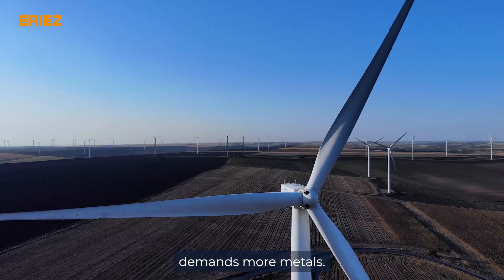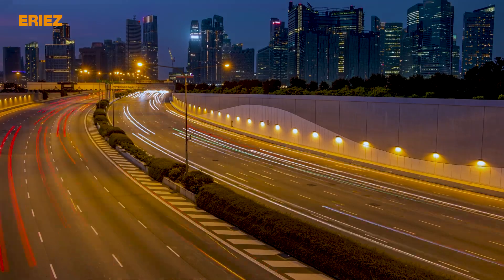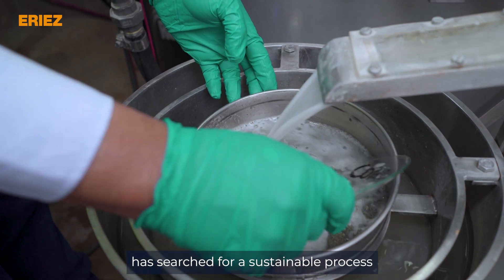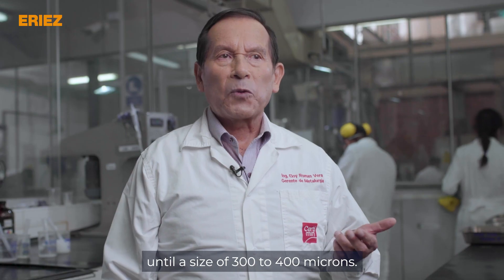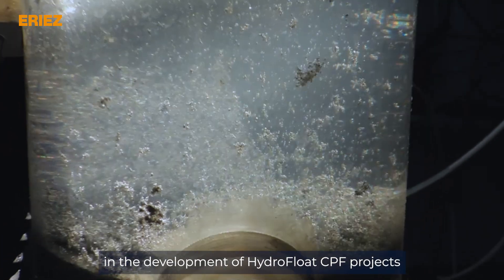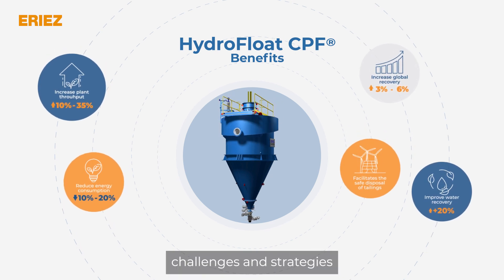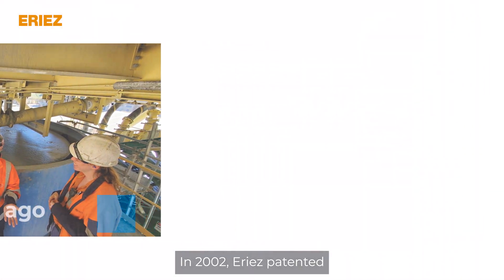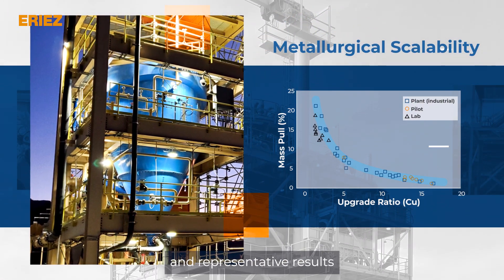Eriez Flotation Laboratory Testing Capabilities: HydroFloat Coarse Particle Flotation (CPF)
To meet society’s needs for critical mineral resources, the mining industry must develop projects that are socially accepted, environmentally sustainable, and economically profitable.

Eriez has designed and patented HydroFloat® Coarse Particle Flotation (CPF), a groundbreaking technology that recovers particles +2x coarser than conventional flotation machines, which allows the mining industry to achieve these pressing goals.

Metallurgical tests are a fundamental stage in the development of HydroFloat CPF projects, as they identify the economic and environmental benefits that CPF can provide to mining projects. To conduct these studies, Eriez operates a Research Center in Erie, Pennsylvania, United States, as well as a network of allied commercial metallurgical laboratories in the main global mining regions. Pilot-scale tests can be conducted as well.